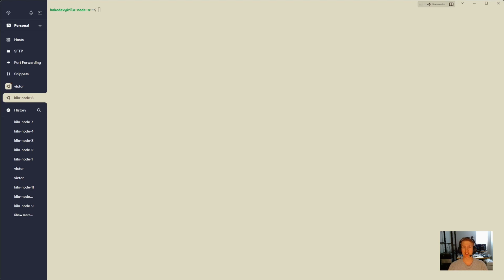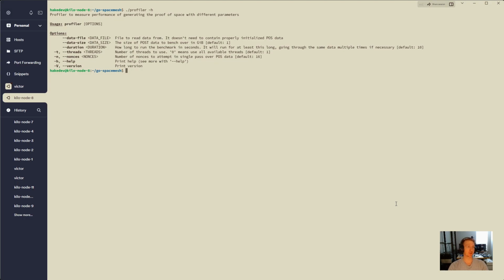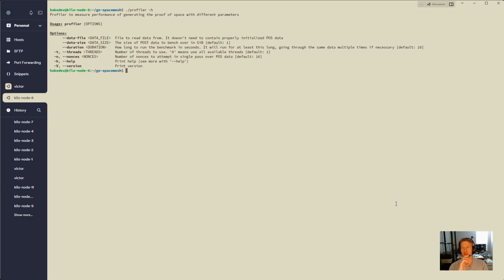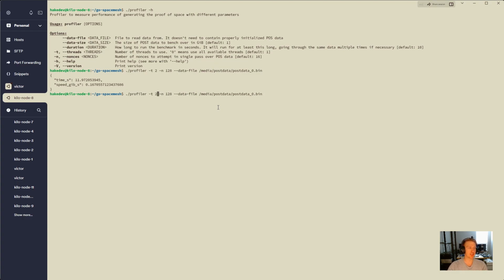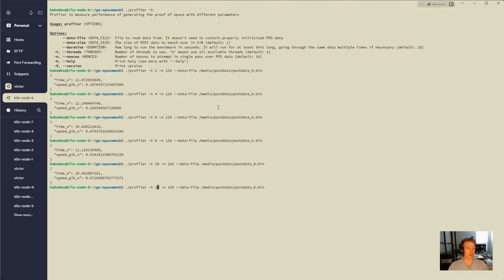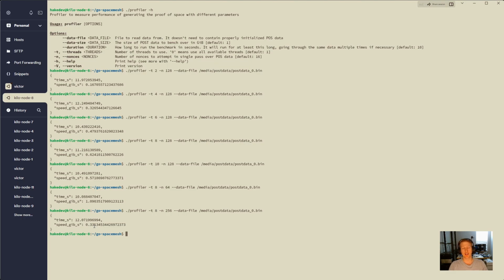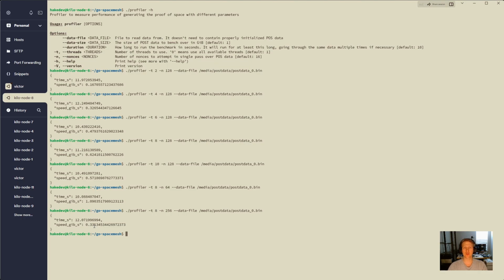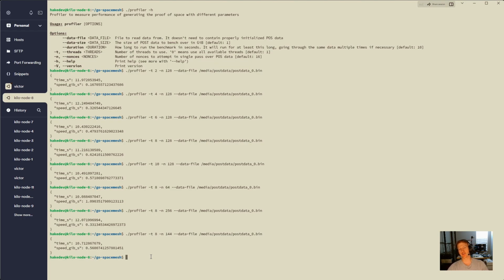Spacemesh - How to Use the Profiler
If you aren't using the profiler then you should start now. This is a great way to see how the nonces and threads you set in your config file impact your drive speed.

Although never expected, donations help me focus more time on Spacemesh: sm1qqqqqqxgw2e4qw9q9gzyqmqu92u9t5p22k9p7rg82v9n4